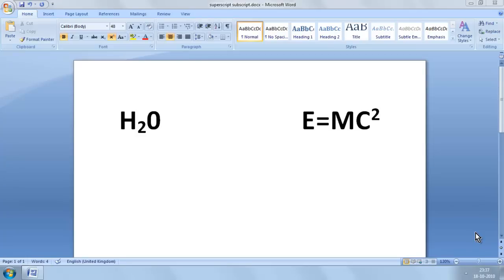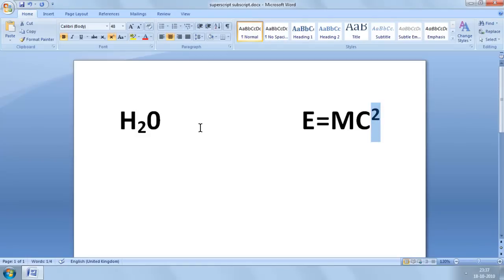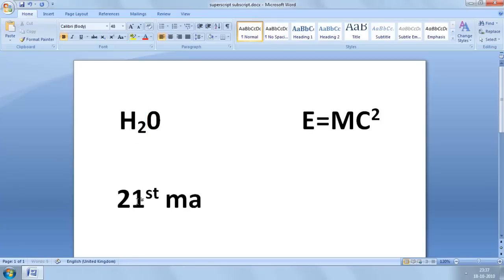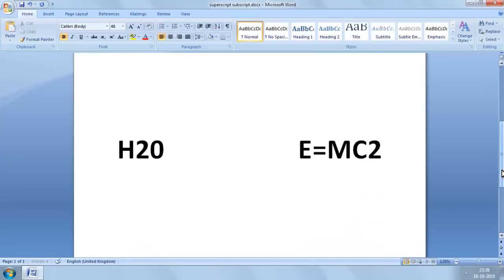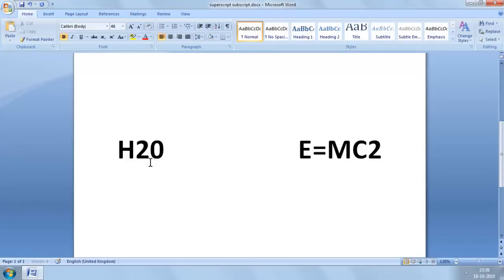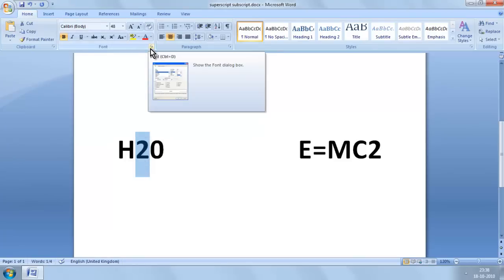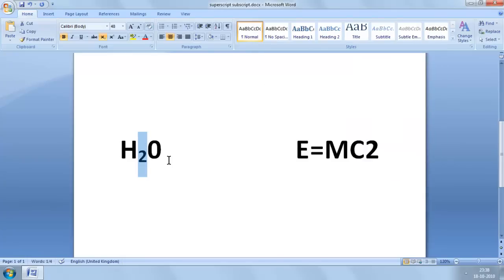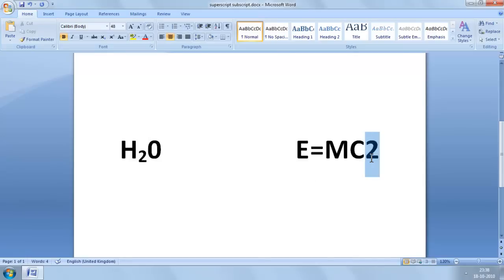Superscript Subscript MS Word 2007